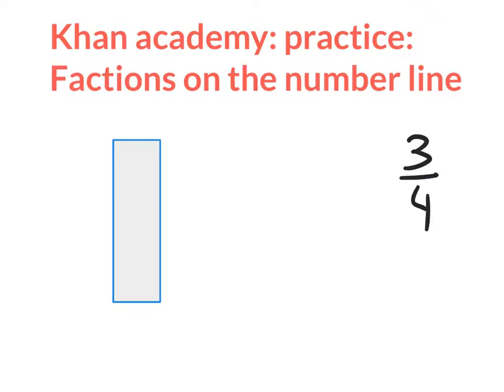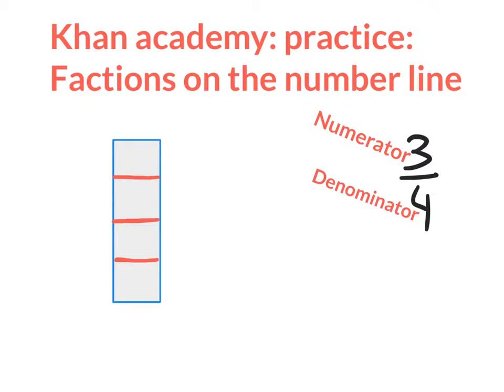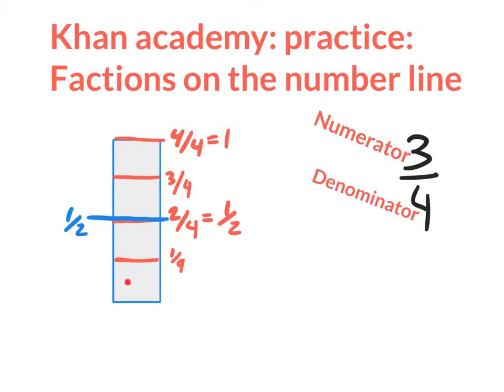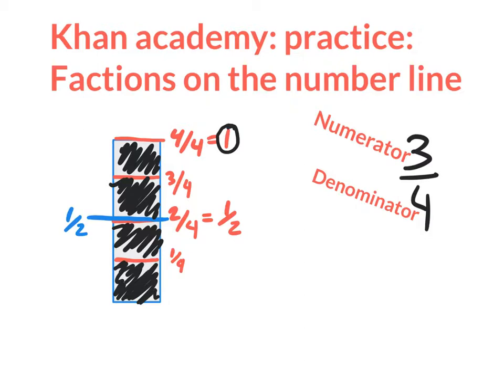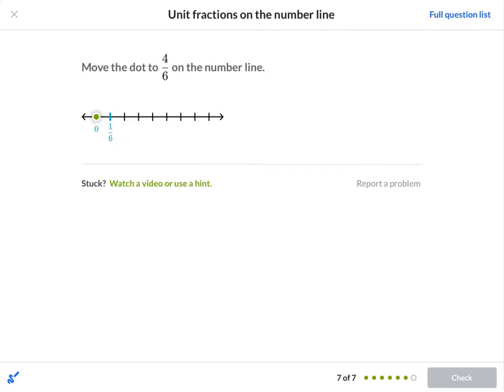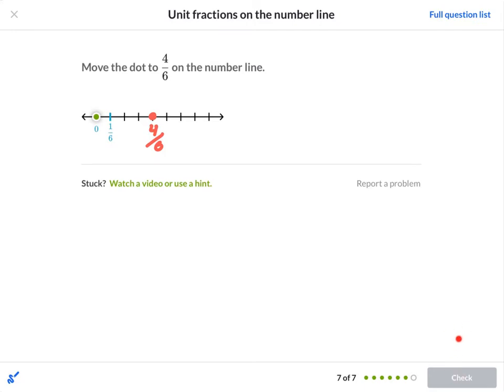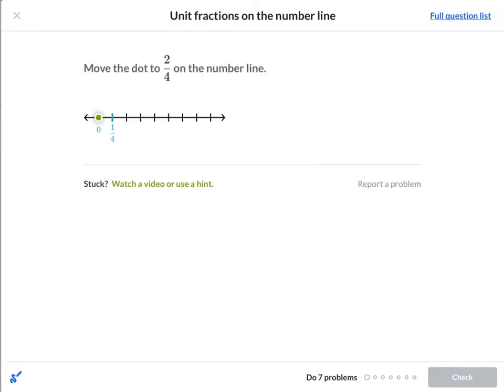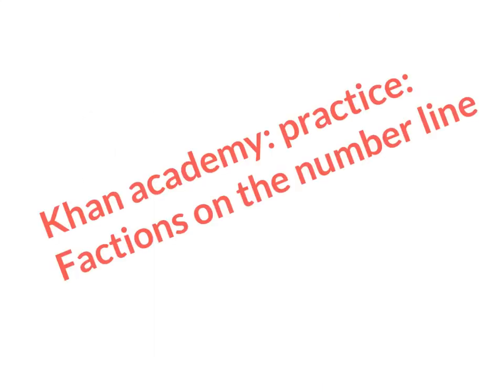Fractions on a number line